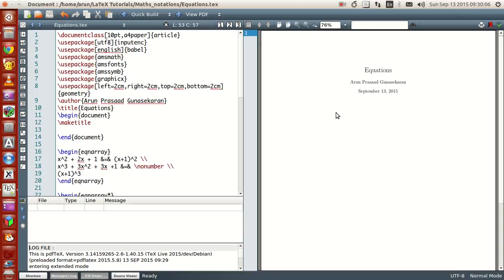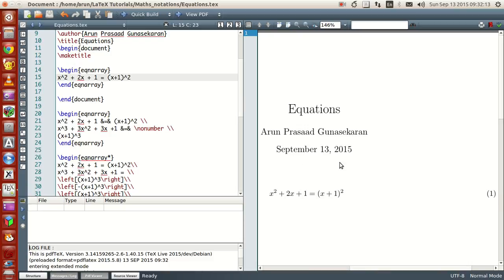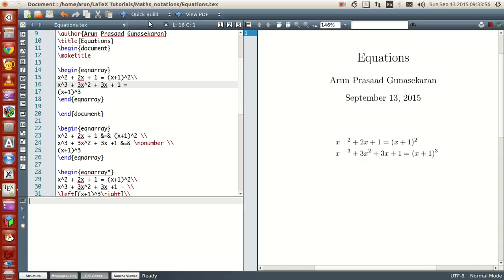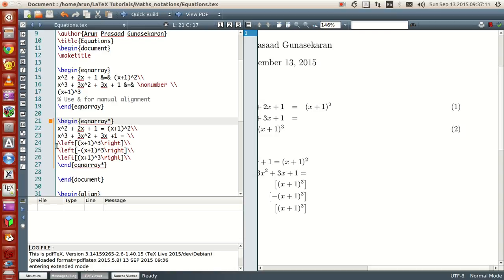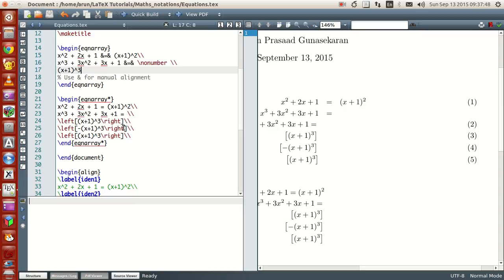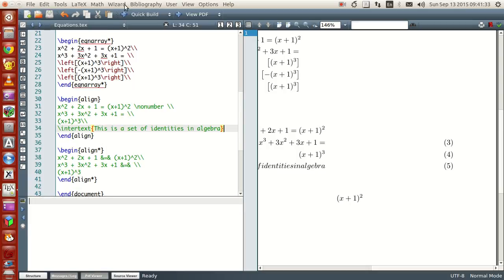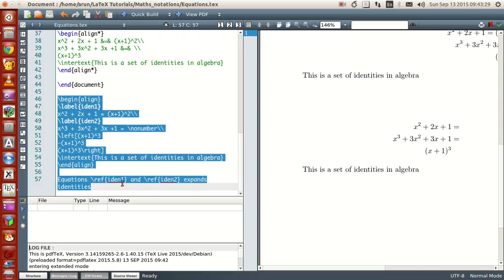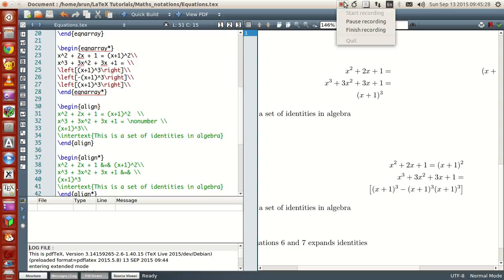LaTeX Programming : 014 : Writing Equations